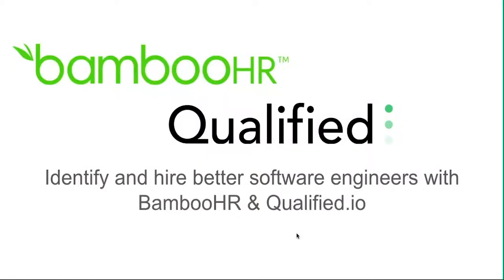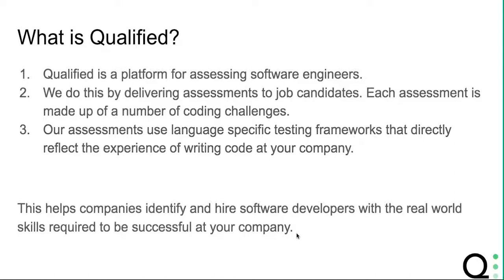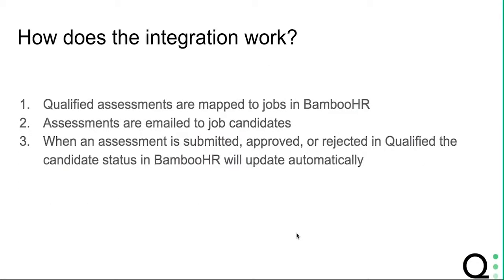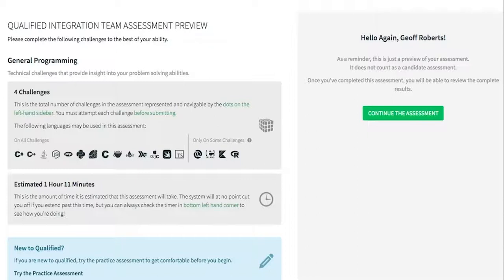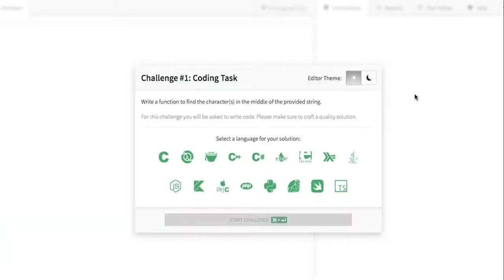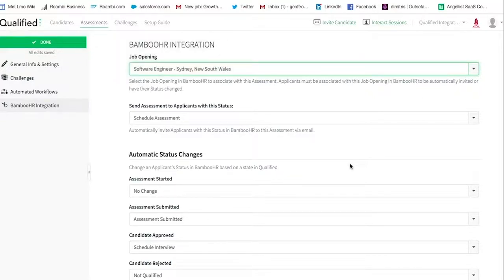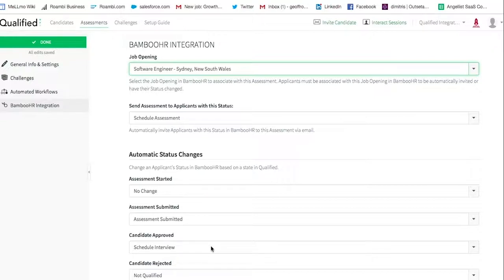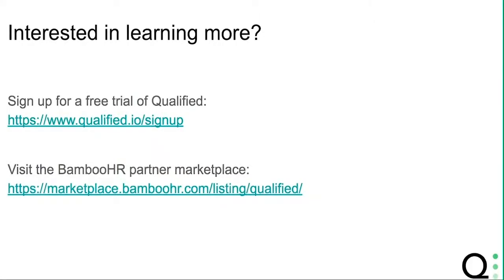Qualified.io & BambooHR Integration Demo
See how Qualified.io and BambooHR work together to help companies send developer assessments to job candidates for software engineering positions.